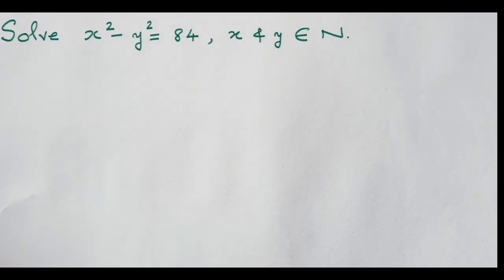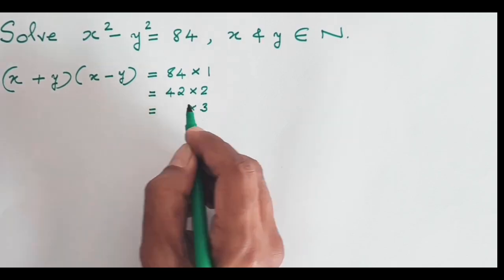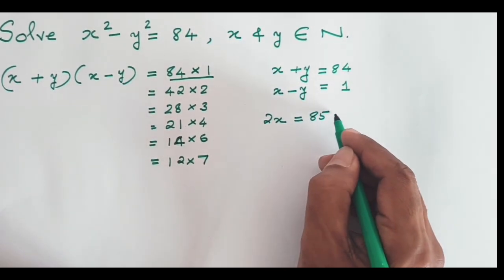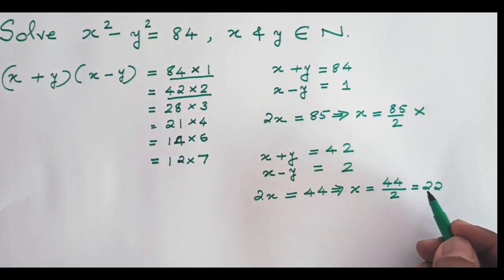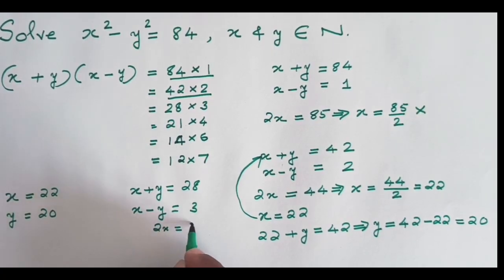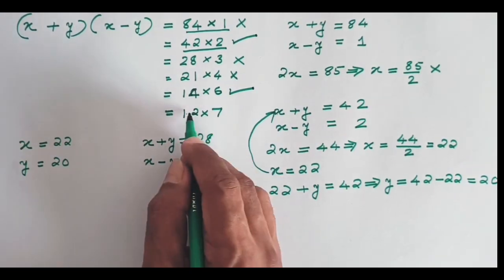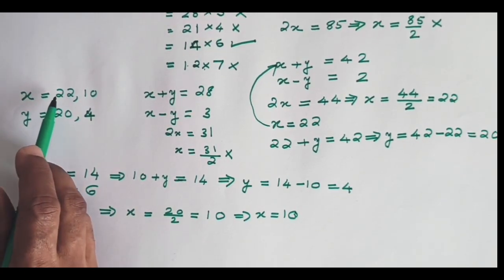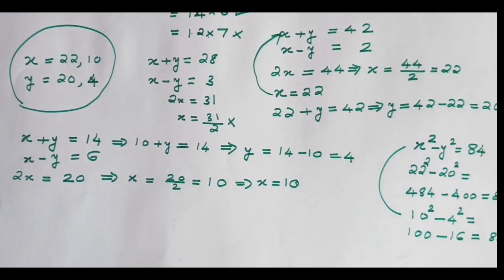One Equation with 2 Variables/Math Olympiad/SAT/GRE/GMAT/CBSE/CAT.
I have solved a special equation with two' variables, generally leading to infinitely many solutions. Here I have found out a finite number of solutions.  Problems of this kind show up on the following competitive exams like

GCSE
ICSE
IGCSE
SSC

1) Secondary education in the UK
2) Upper secondary education in the USA
3) Secondary and higher secondary education in india and